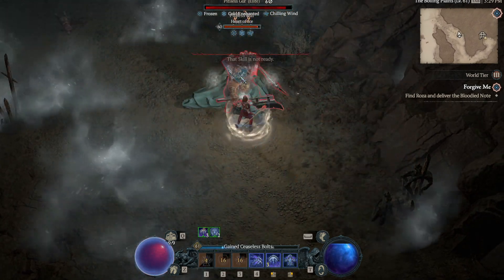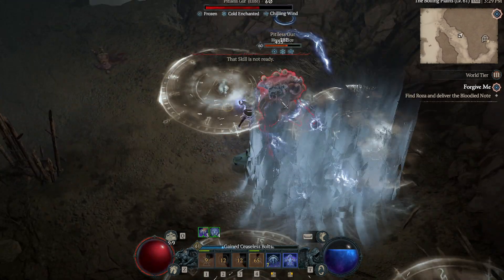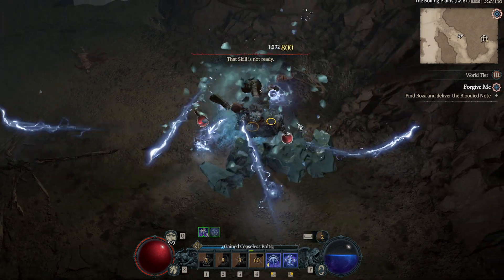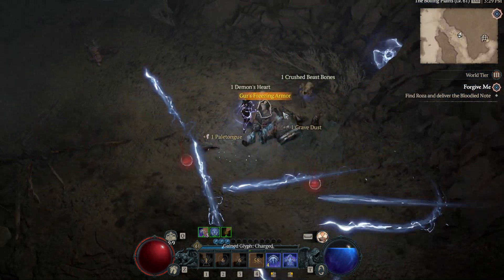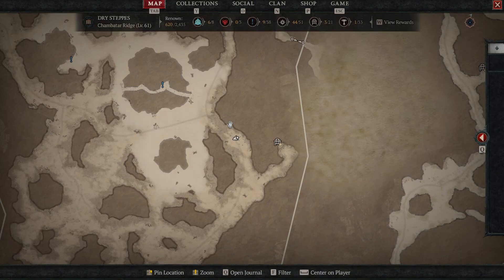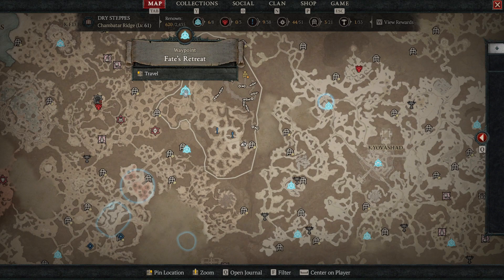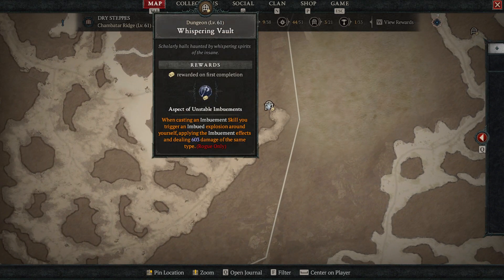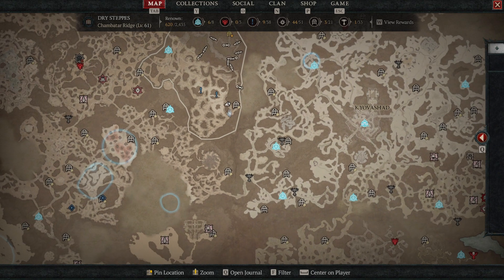Rare Spawn Location Pitiless Gur Diablo 4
Ginger Empire
1960 Madison St

Stream Schedule!

EDGE DARK
80PLUS PLATINUM ATX3.0/PCIE 5.0 1200W POWER SUPPLY